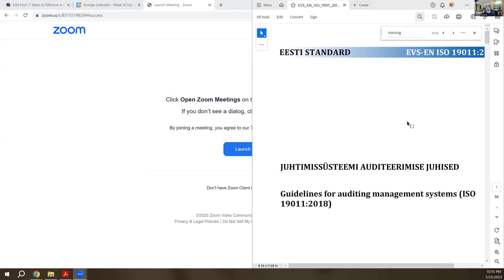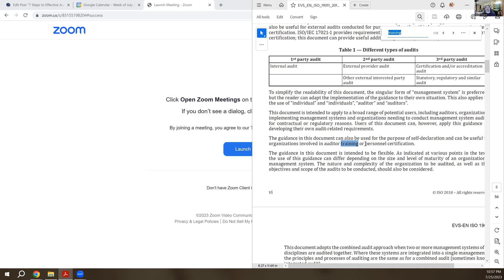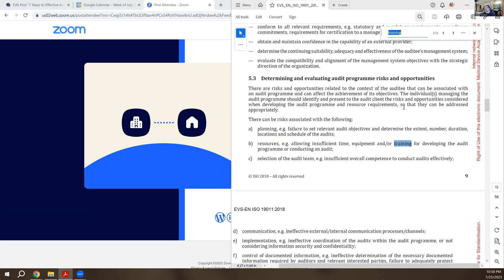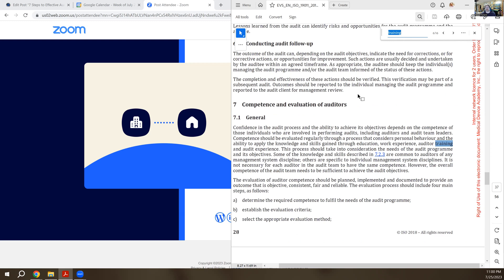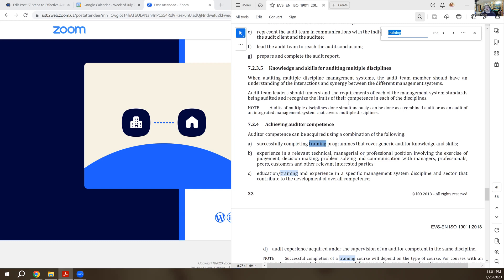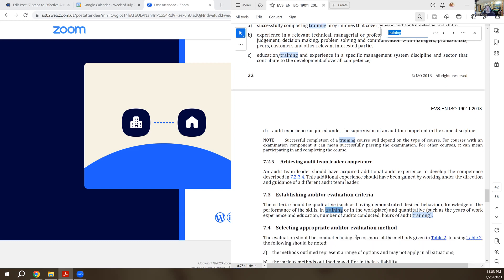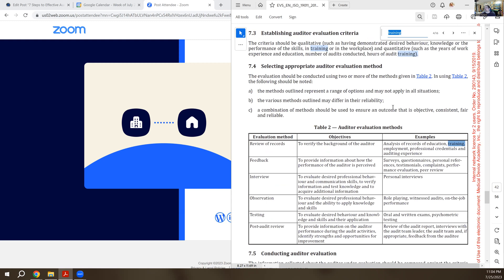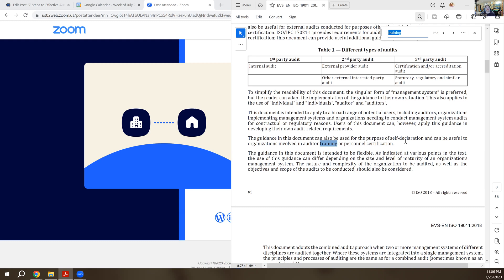What training is required for quality auditors?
This video reviews the 16 places in the ISO 19011:2018 standard where training is mentioned. This standard is the international guidance document used by audit program managers, lead auditors, and certification bodies training new auditors.